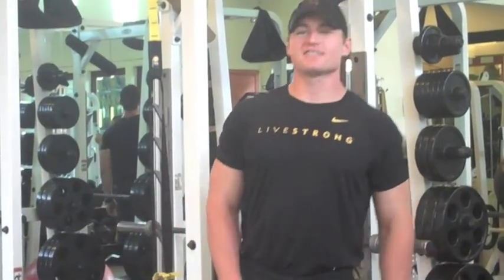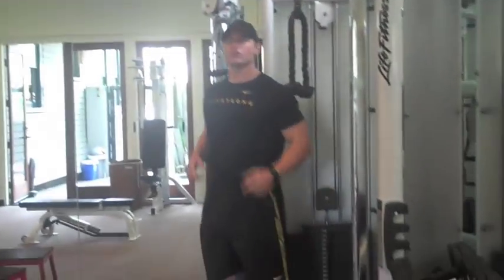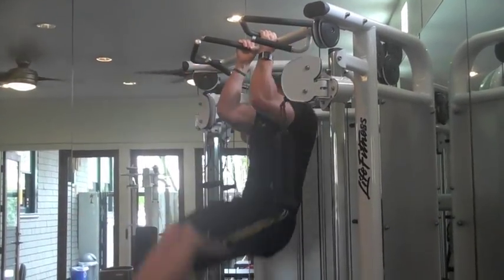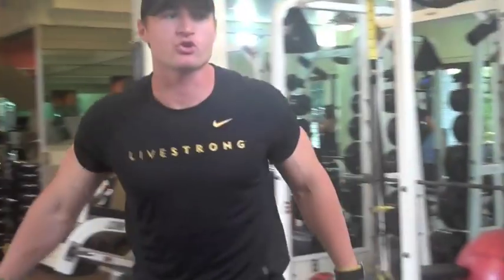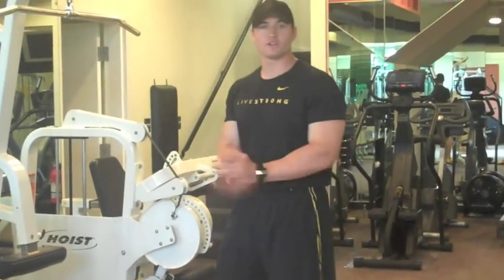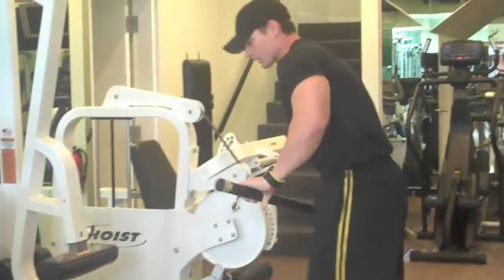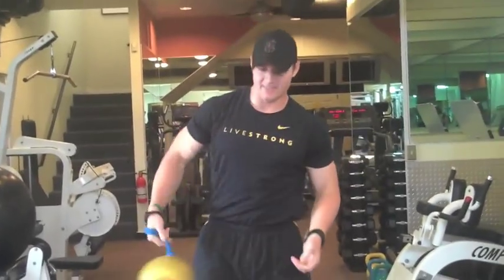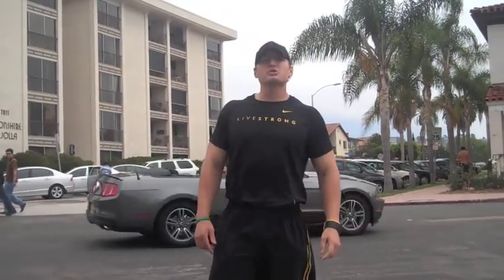Rocky Abs Workout with La Jolla's #1 Personal Trainer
Want abs like Rocky?  This abdominal workout is inspired by the hardcore training that Sylvester Stallone goes through to get his abs of steel.   This Rocky abs workout is performed by the #1 Personal Trainer in La Jolla, Ray Wetterlund 3.

These Rocky exercises can be utilized with anyone. Ray 3 creates the most effective ab training program to complement the exercises utilized by SLY in the Rocky films.

Remember, proper nutrition, exercise and cardiovascular conditioning are the 3 keys to seeing those defined 6 pack abs. Combine this AB DOMINATING routine with the right foods/SUPER FOODS and high intensity interval training and you will get those beach body abs in no time!

Come be a part of San Diego's best Boot Camp.